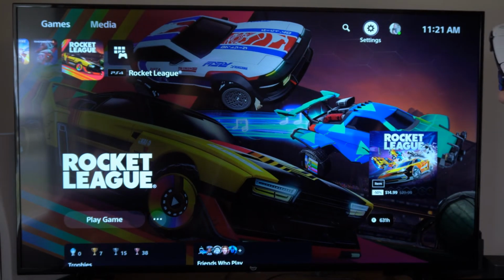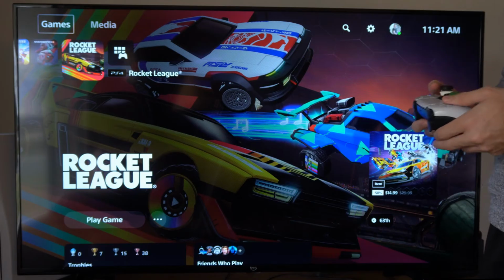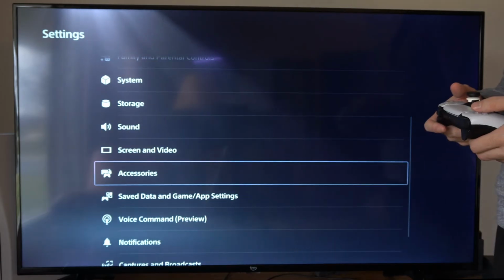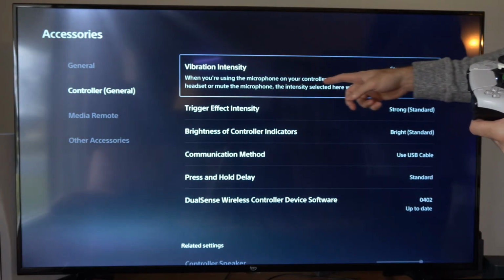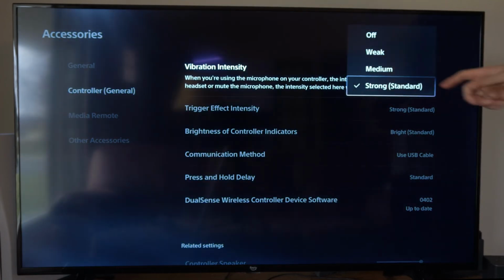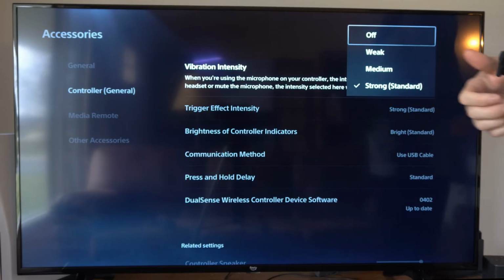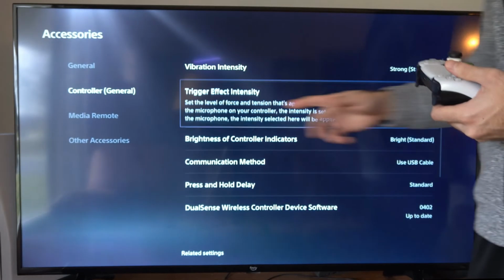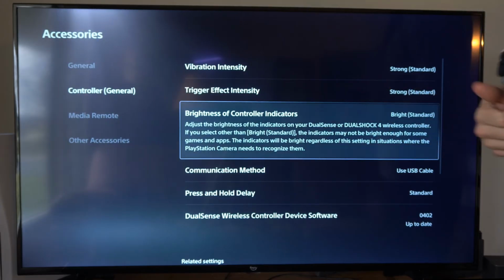How to Turn off the PS5 Controller Vibrations & Rumble (Fast Tutorial)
To turn off the vibrations and rumble on your PS5 controller, you can follow these steps:

Press the PS button on your controller.
Go to Settings - Accessories - Controllers.
Select your controller and go to Controller Settings.
Turn off Vibration Intensity and Trigger Effect Intensity.
Alternatively, you can adjust these settings in the in-game menu of some games